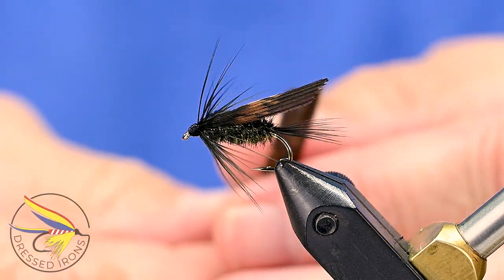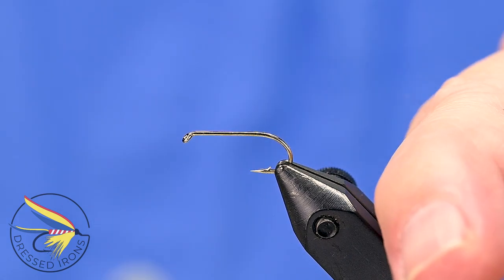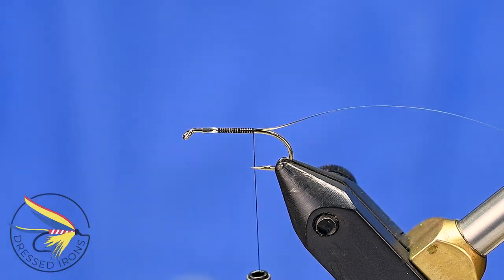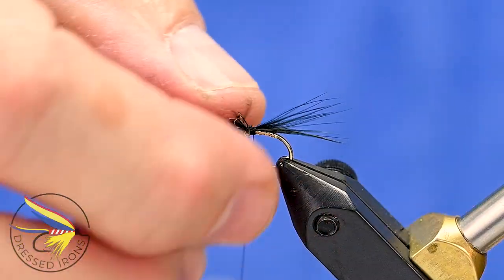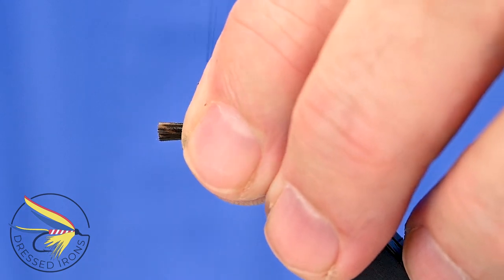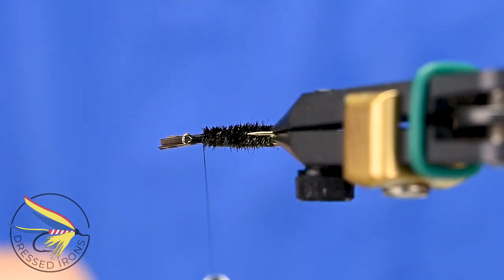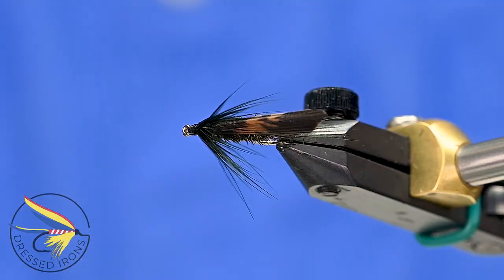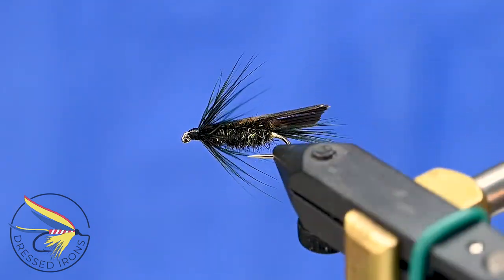Tying The Black Turkey - Dressed Irons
Hook:                  Fulling Mill FM-15 #6 - #12, Mustad 3399, #6-#12
Tail:                     Black Hen Hackle fibers
Body:                   Peacock Herl
Wing:                   Turkey Tail
Hackle:                Black Hen Hackle fibers

The Black Turkey is a pattern created by Ralph Hoffman.  I do not know much about it and didn't even know it was a fly until a follower mentioned it to me and wanted to know how to go about creating the wing of the Black Turkey.  The wing is a folded bit of turkey tail and not your usual match wing.  He passed along the following link on the Bulletin board Sparse Grey Matter where the pattern is mentioned and the recipe is given.  The major focus of the video is on how to create and tie in the wing but the pattern itself has some nice basic wet fly techniques that are good to know and master.  - Enjoy

If you would like to purchase some Black Turkey wet flies there are a number for sale on my website (while supplies last).

You can also sign up for a newsletter It is the best way to get notified and stay up to date on what is happening at Dressed Irons.

Mustad 3399
Uni-Thread 8/0, Black
Danville Gold/Silver Mylar, #14
Hen Neck, Black
Peacock Herl
Turkey Tail